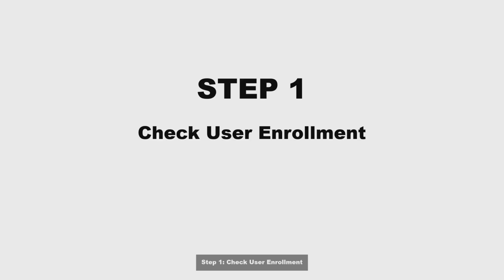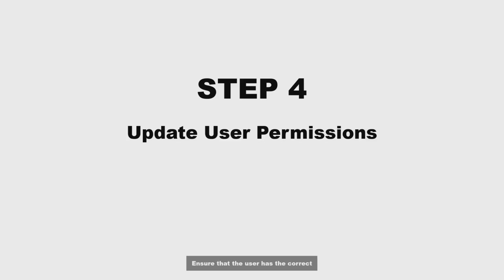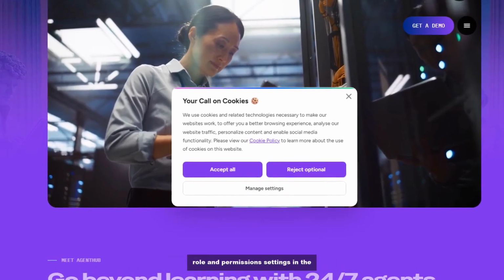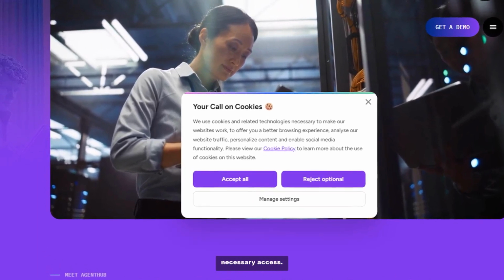How To Fix Assignment Error On Docebo 2026 (QUICK FIX)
In this video, we will show you how to fix assignment error on Docebo 2026 (QUICK FIX). If you're facing issues with assignments in Docebo, this guide will provide you with the solutions you need.